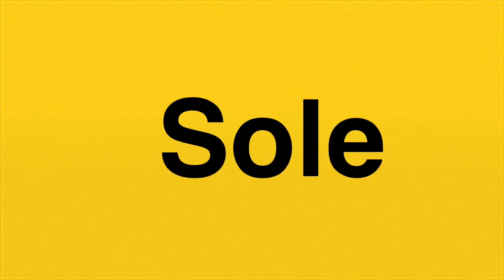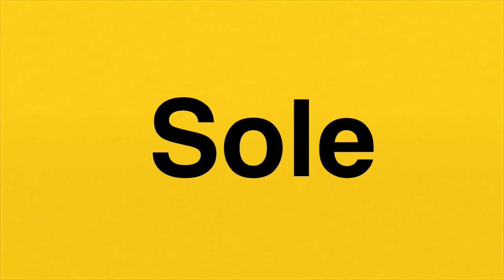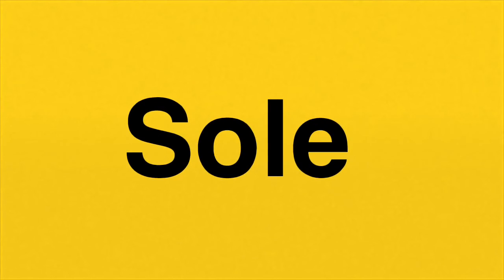3ba Copyright licences clarified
This video supplements 3b Copyright Assignments and Licences by providing some more information about exclusive, non-exclusive and sole licences